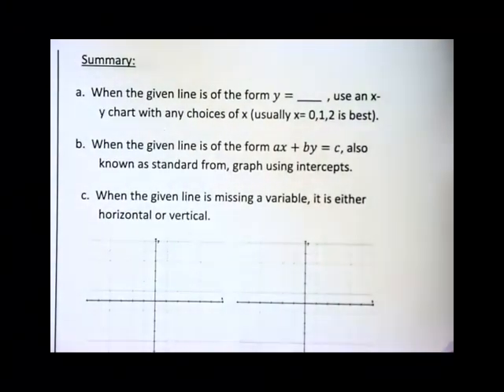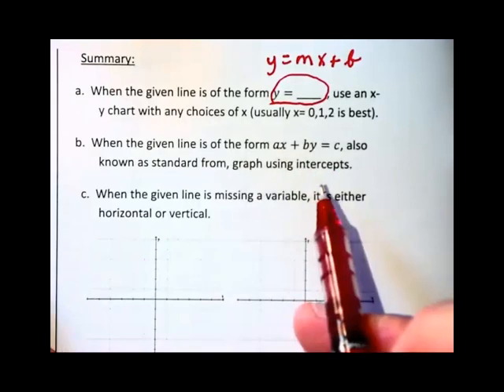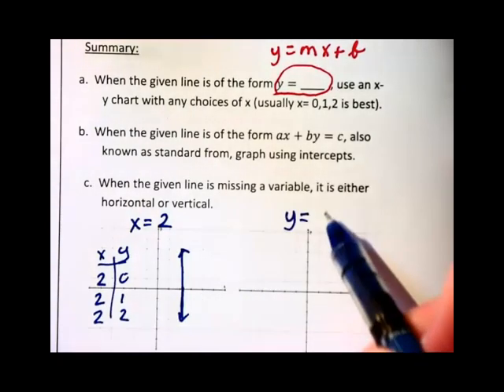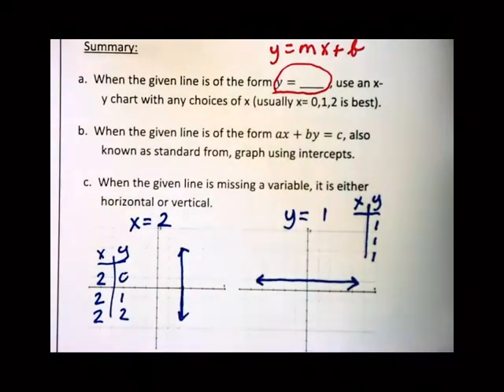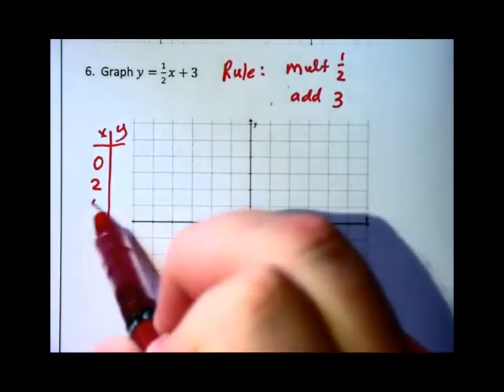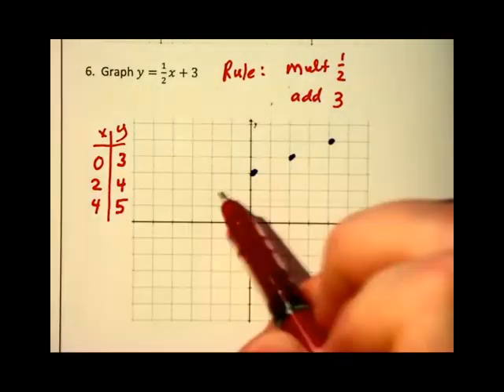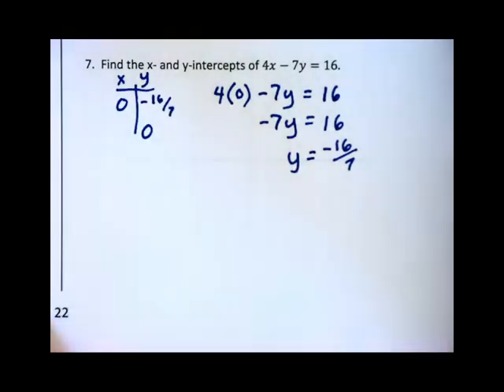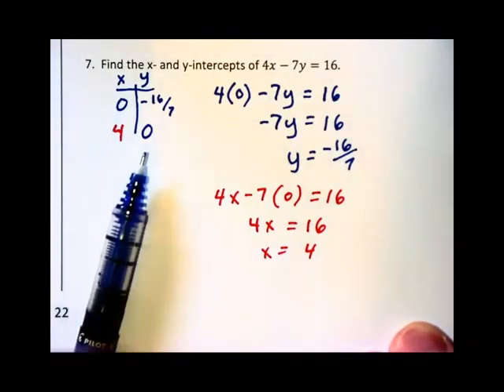3.2c - Graphing Lines - Summary - Part 1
This video covers a review of graphing and how to choose the most effecting method for graphing.